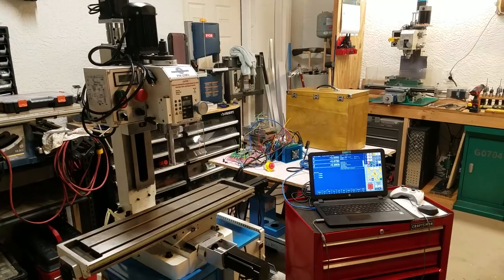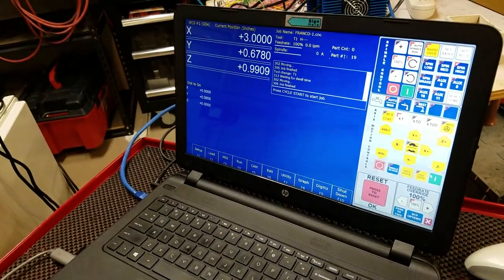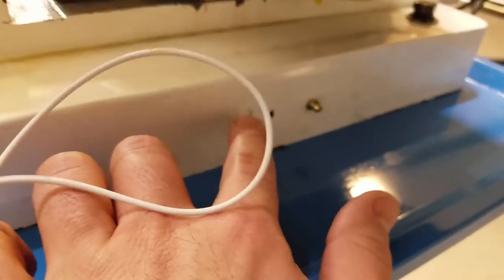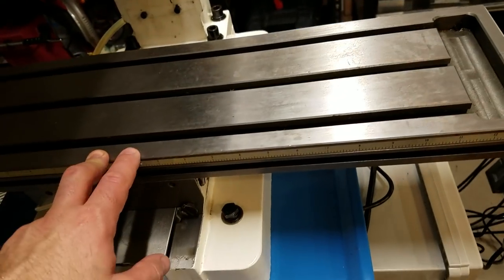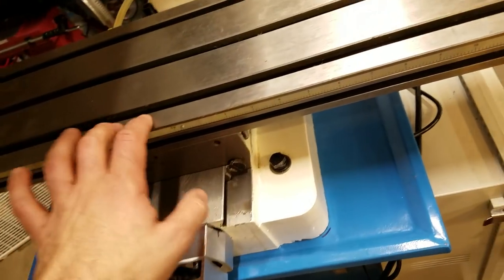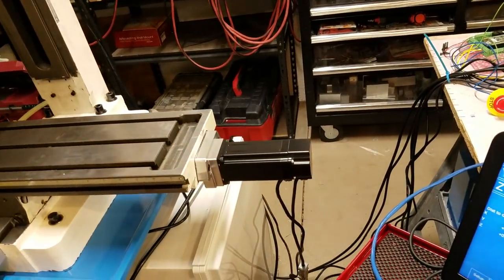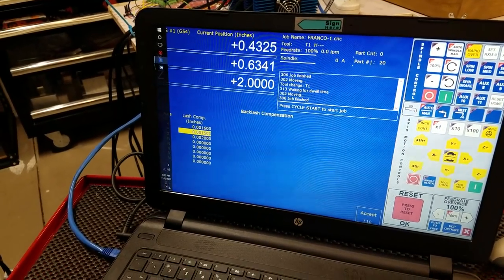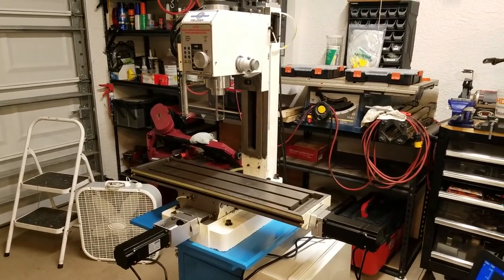PM-25MV CNC Conversion Part 3: Turning Motors with Centroid Acorn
I finally have motors turning on this conversion.